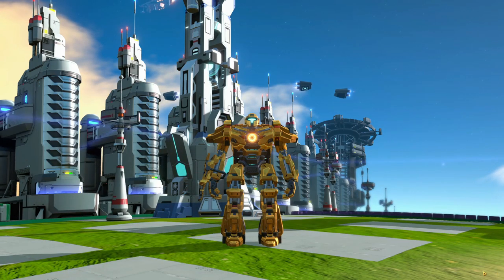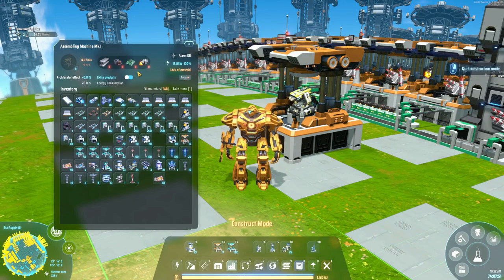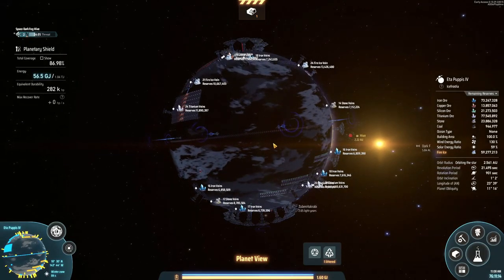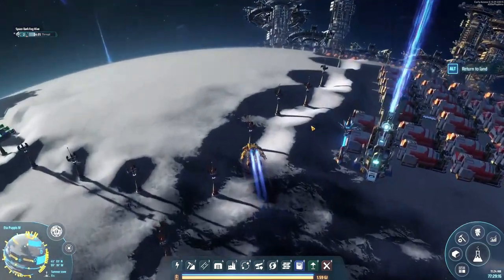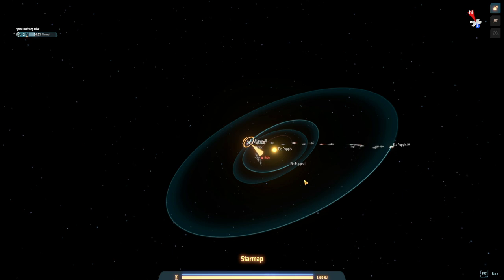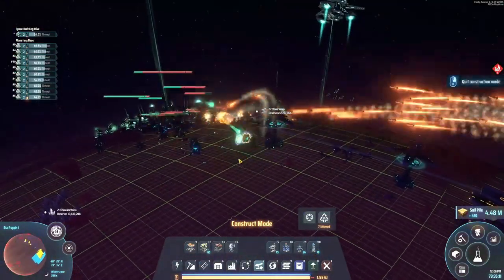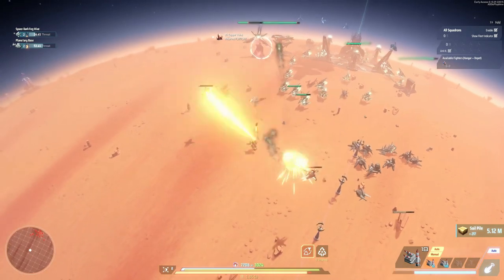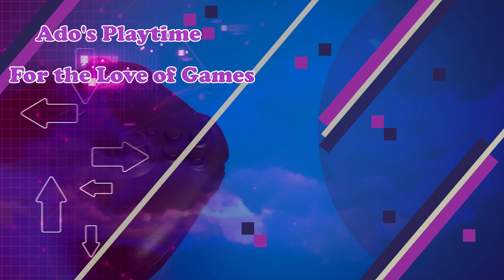Taking On the Last World in the Soler System!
Join me as I try out Dyson Sphere Program for the first time! Follow along as we explore this new game, discover its features and challenges From navigating dark fog attacks, to building my first sphere, this let's play will give you a taste of this intriguing game. Whether you're a seasoned player or new to the game, let's explore the possibilities of creating a Dyson sphere together. This is a must-see for anyone interested in this popular game!

00:00 Intro
01:20 Fixing
02:45 Moving Missiles
05:28 Automating Missile Turrets
07:32 Moving off World
9:00 Starting Shields
11:30 Deuterium Production
15:00 Power Problems
19:00 All Good
20:30 Let's Pick a Fight
27:13 Attack!!!
32:37 SOLO Mission
38:29 Outro